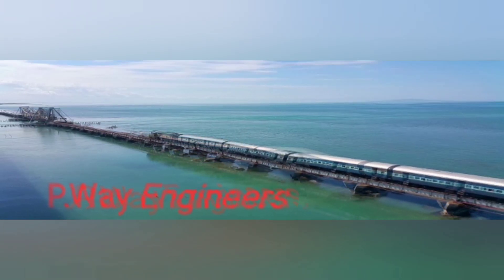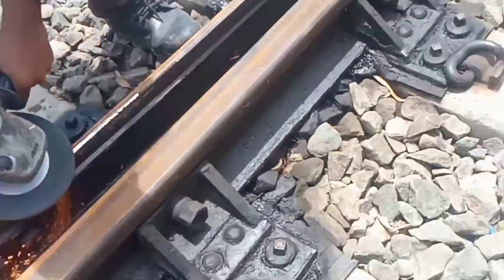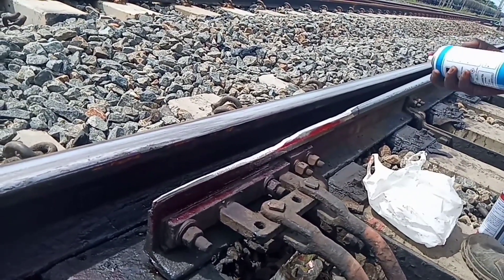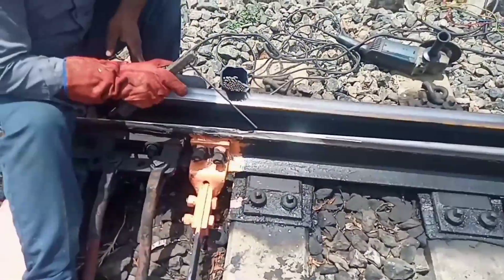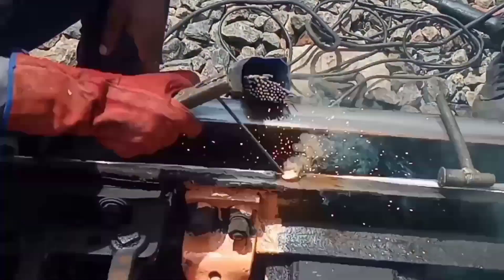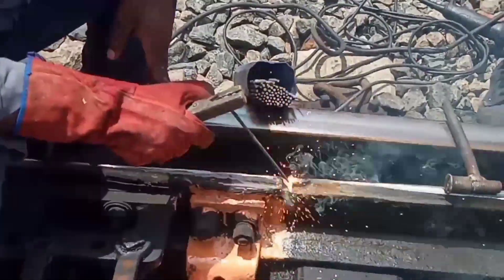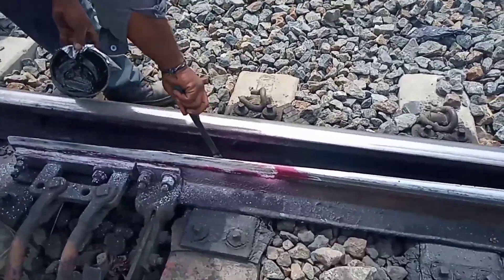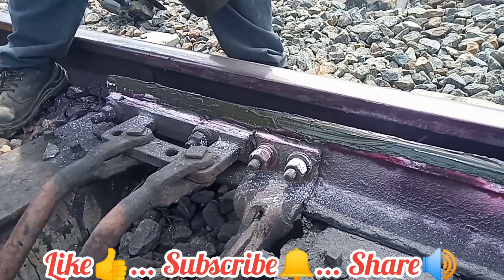RECONDITIONING OF SWITCH & DYE PENATRATION TEST in Points and Crossings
For laying of Points and Crossing by T-28 Machine kindly check below link: